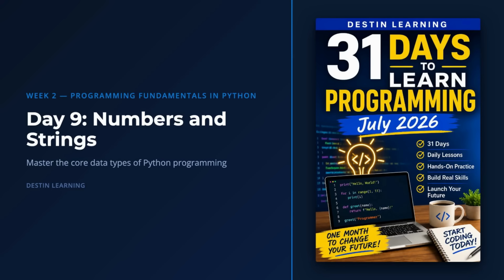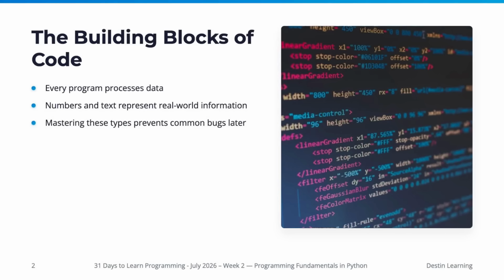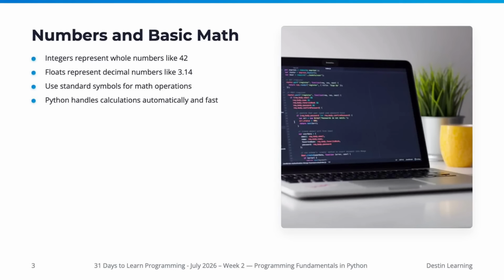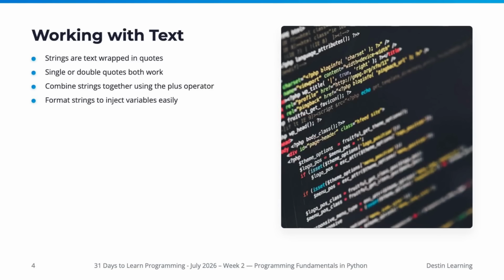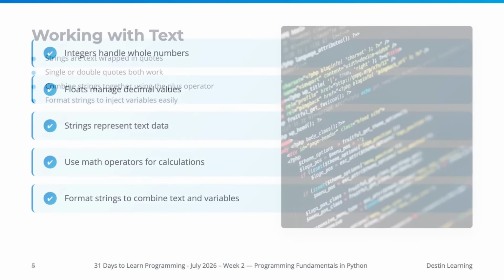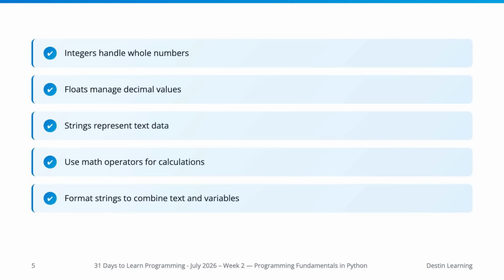Numbers and String in Python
Master the absolute building blocks of any program: numbers and strings. Learn how to handle data like a pro.

Computers run on data, and almost all of that data starts as either a number or a piece of text. In Day 9 of our programming journey, you will master these core data types so you can start writing more dynamic, useful code.

Here is what we cover in this step-by-step guide:
• Working with Numbers: Understand the difference between integers (int) and decimals (float).
• Basic Math Operations: Use your code like a calculator to add, subtract, multiply, and divide.
• Working with Text: Learn how to define and manipulate strings of characters.
• String Formatting Basics: Discover how to inject variables directly into your text for dynamic output.

By the end of this tutorial, you will feel confident manipulating both text and numerical data in your programs.

Ready to go deeper? The Introduction to Programming course takes you from zero to writing real Python programs — with hands-on labs, no experience required, and it's completely free to start.